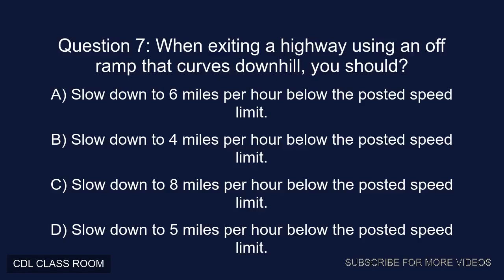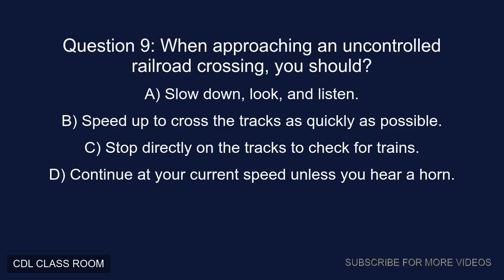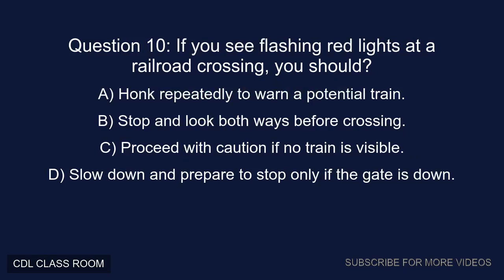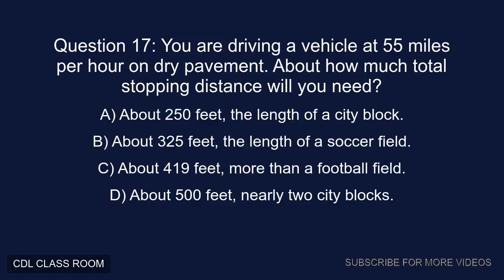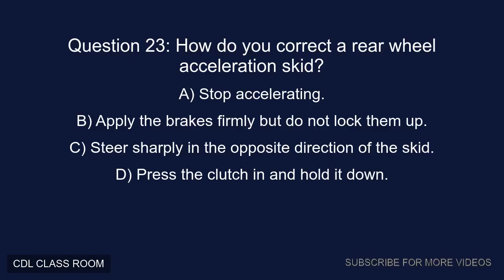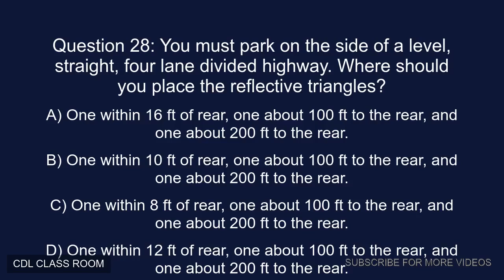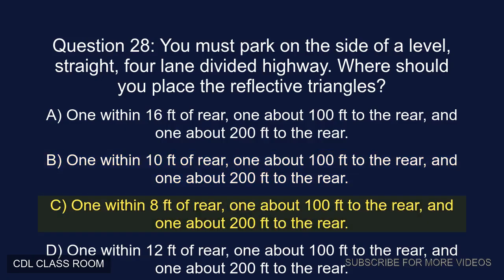CDL Passenger Endorsement Practice Test 2025 Part 1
CDL Practice Test series for 2025! Study along to pass your CDL test exam

📌 This full series covers ALL YOU NEED TO PASS your CDL test in 2025 — General Knowledge, Air Brakes, and Combination Vehicles. Each part works independently, so you can study in any order.